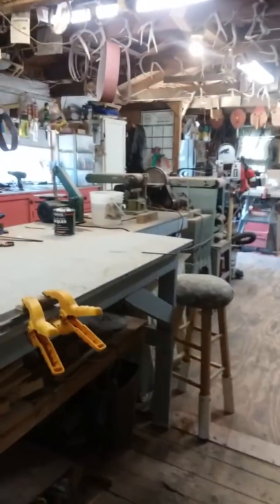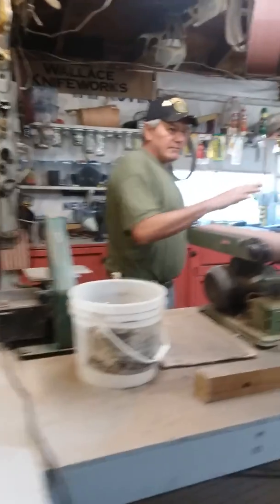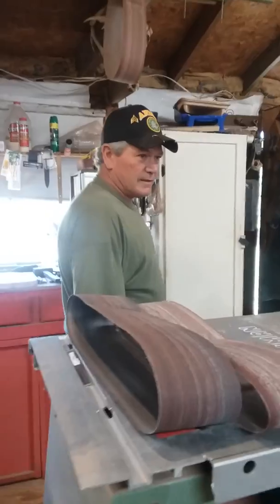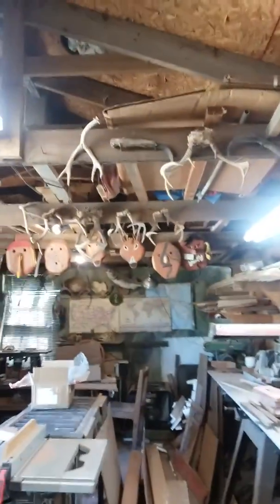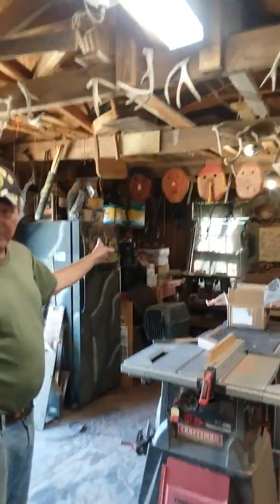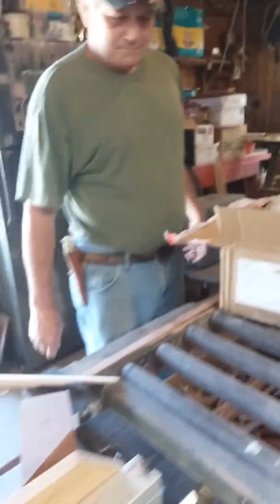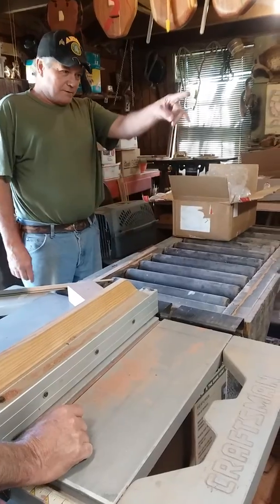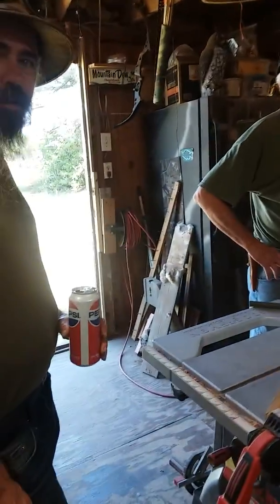Hanging out with a feller knife maker Ricky Wallace from Pensacola Florida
He is a United States Army veteran